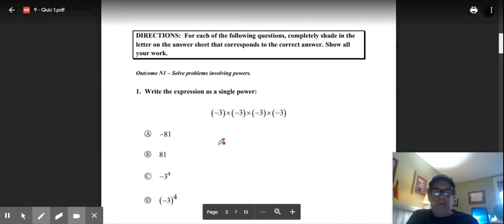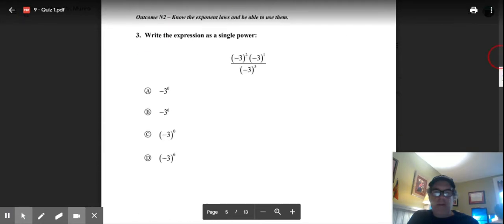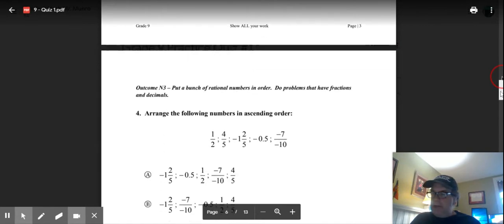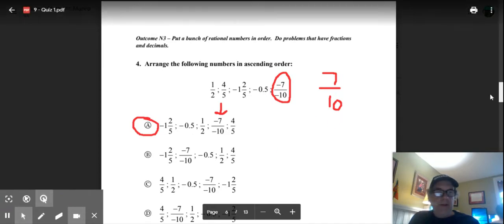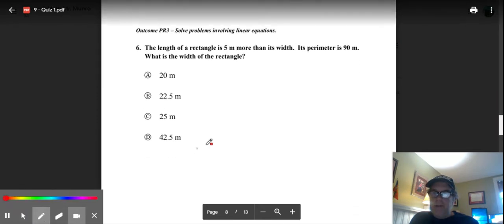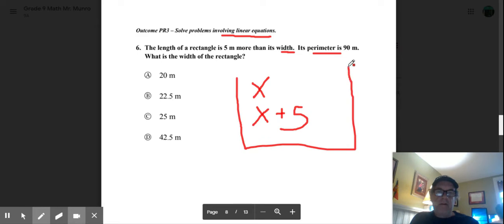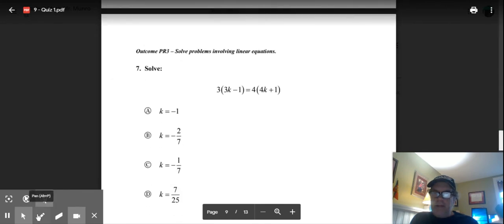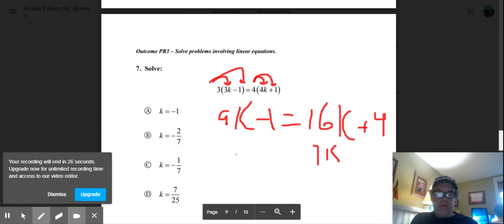Grade 9 Practice Quiz #1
Gr 9 Quiz #1 answers 1-7